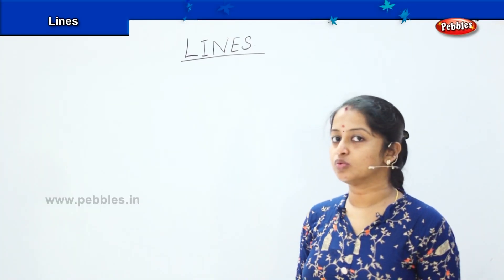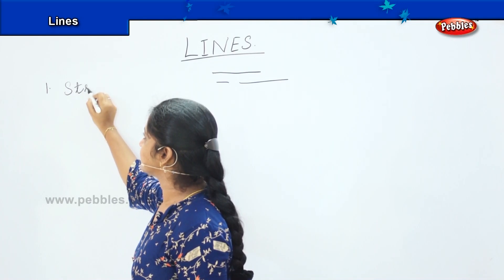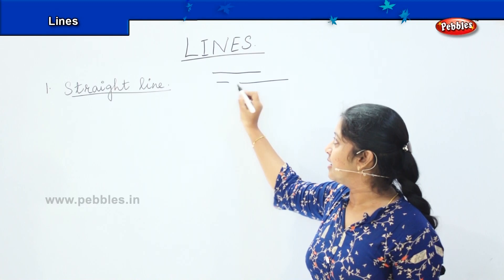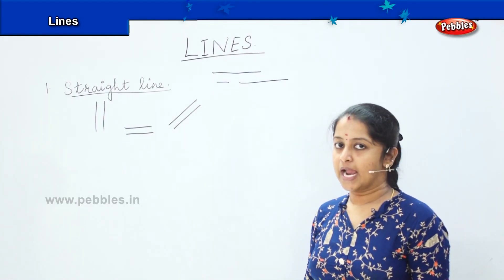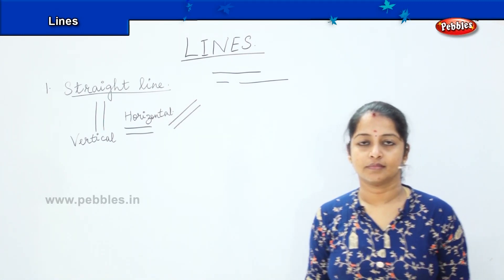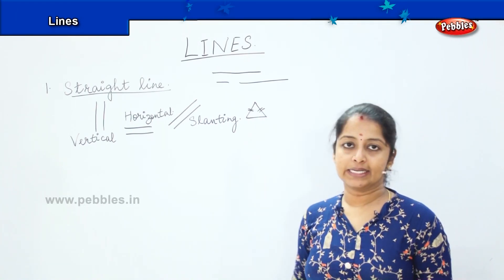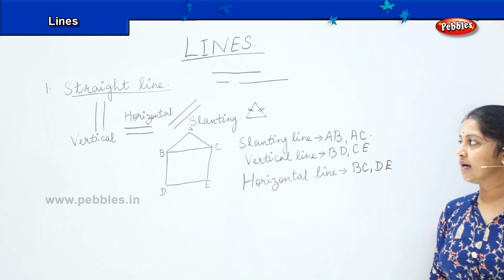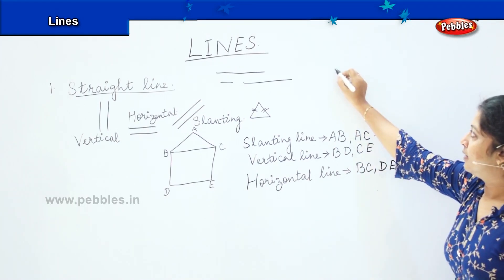3 Lines | CBSE | 2nd standard CBSE Maths olympiad | Olympiad Math